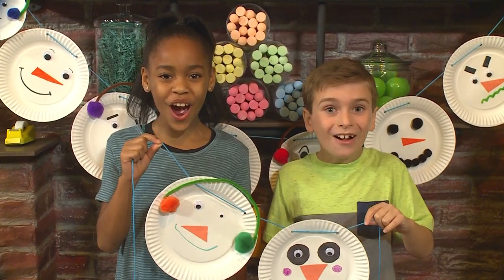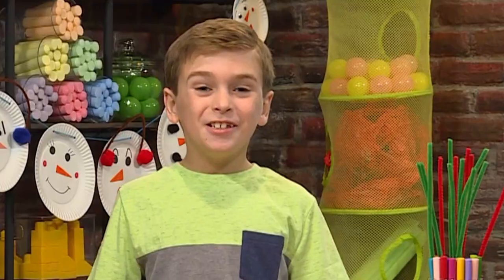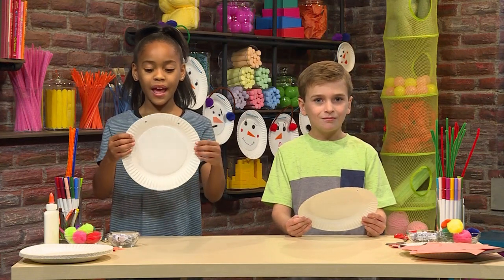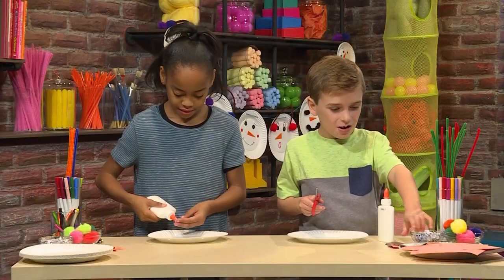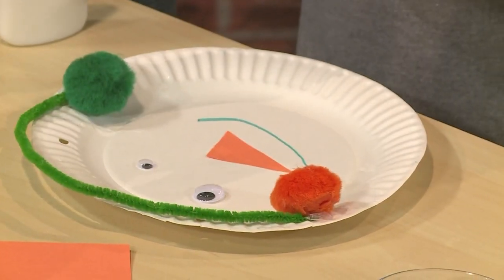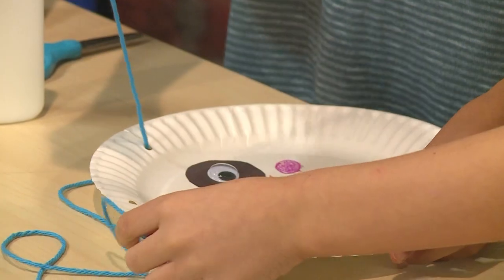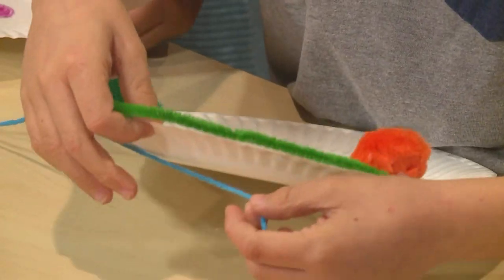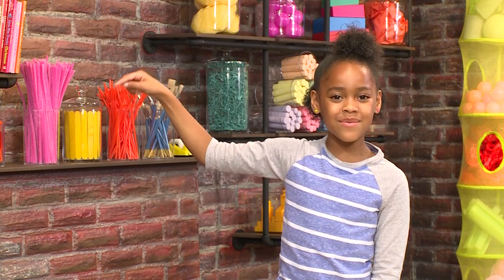How to Make DIY Snowman Garland Christmas Decorations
Your snowman garland makes a fun decoration

To Make a Snowman Garland You Will Need: Paper Plates, Construction Paper, Markers, PomPoms, Pipe Cleaners and a Hole Puncher.